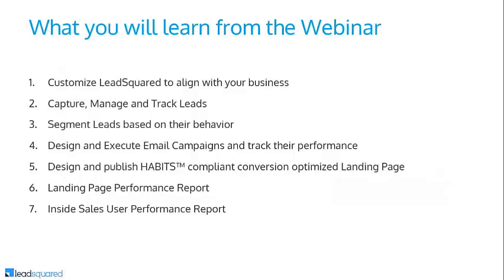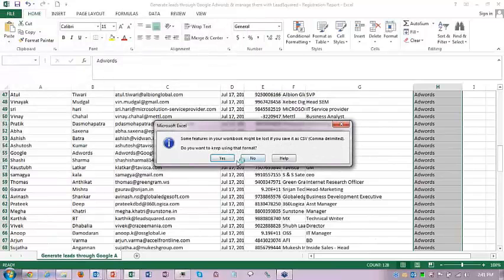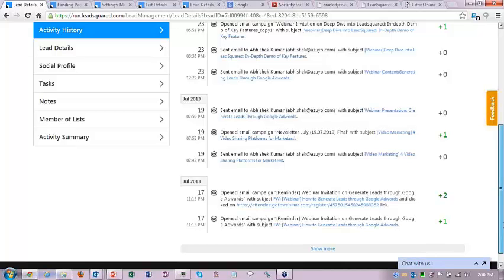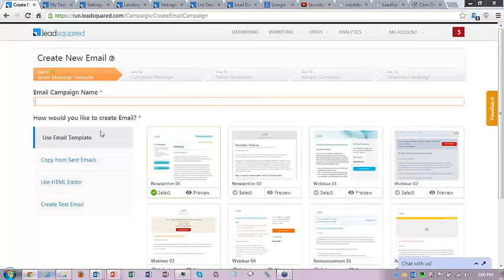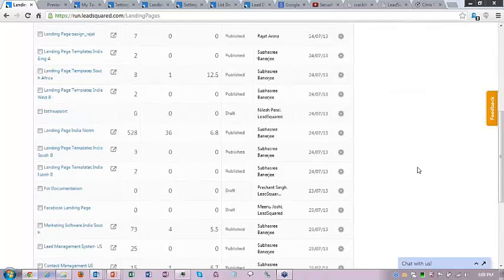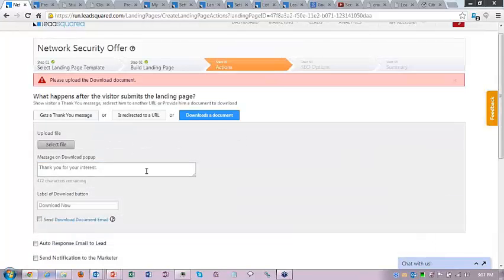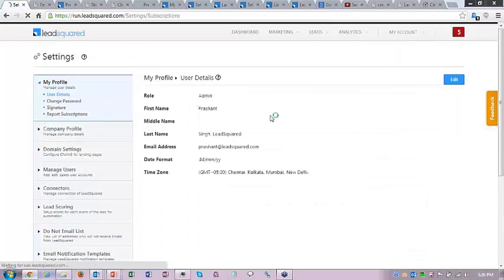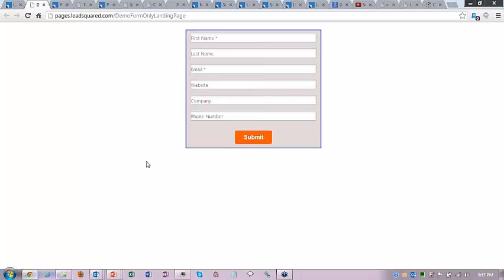In depth demo - Key Features of LeadSquared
This video includes Key Features of LeadSquared.